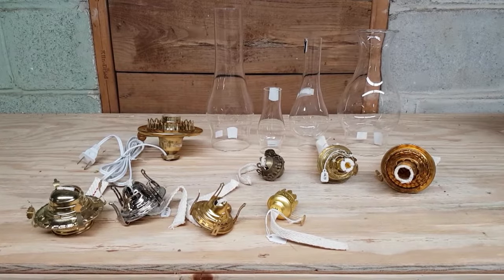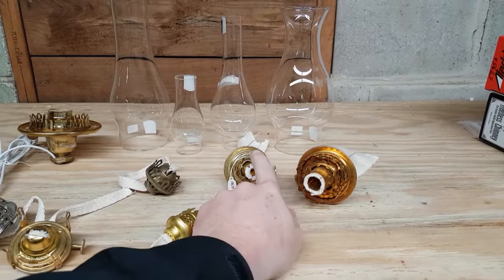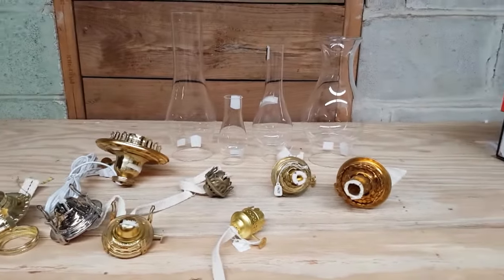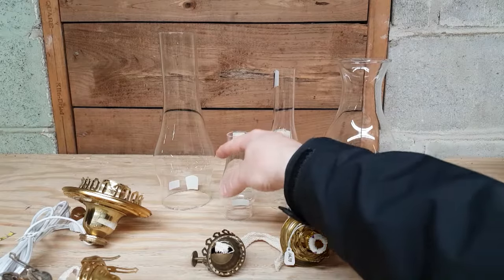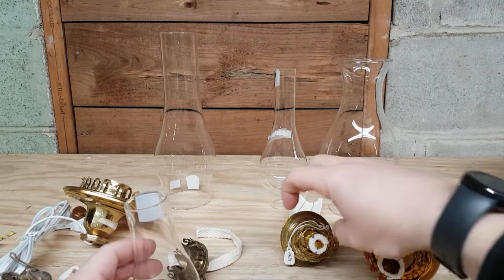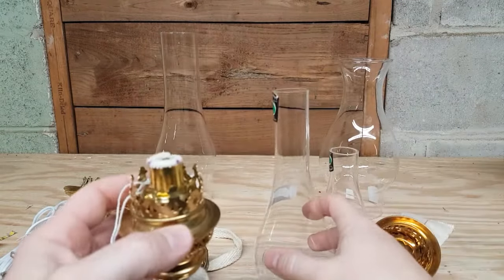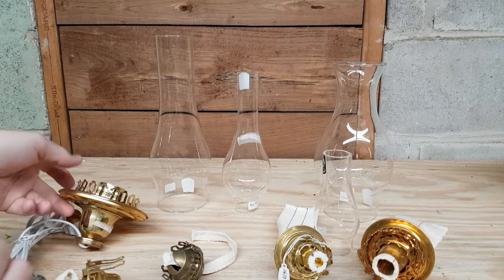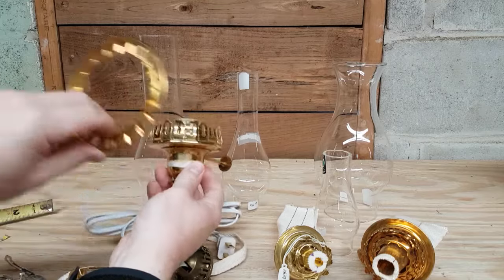How to Measure and Select a Chimney for a Kerosene Burner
Oil lamp chimneys come is a large selection of shapes and sizes. Matching a chimney to a burner is not too tricky. With a few simple tips, you are able to know the size chimney you need and pick out the style you like best.